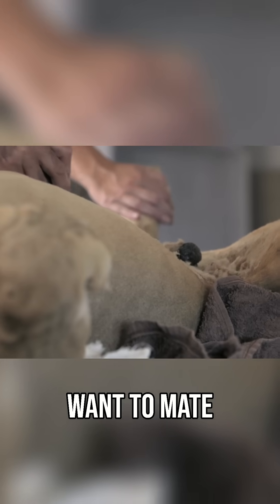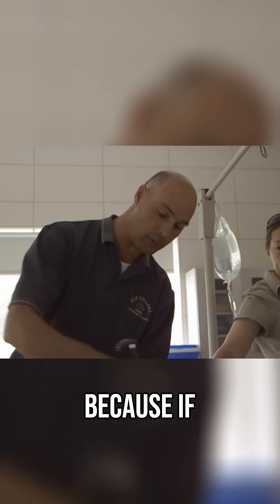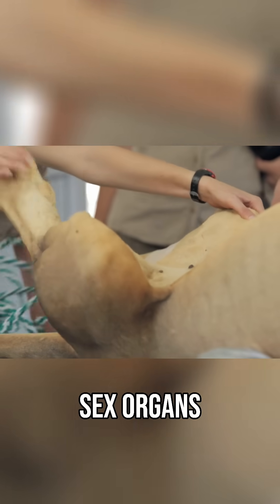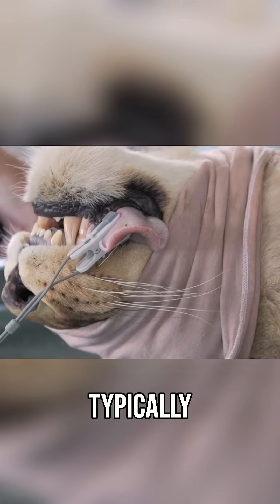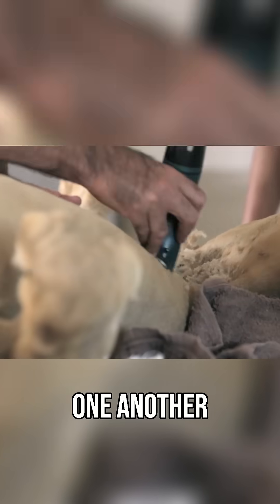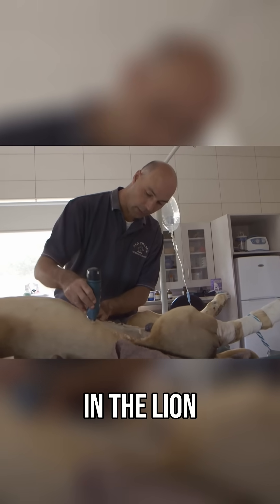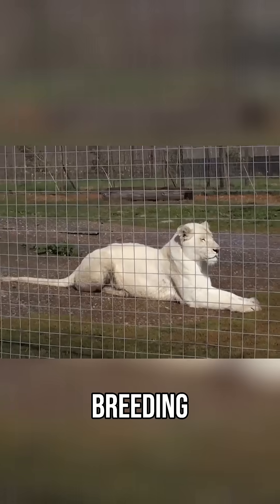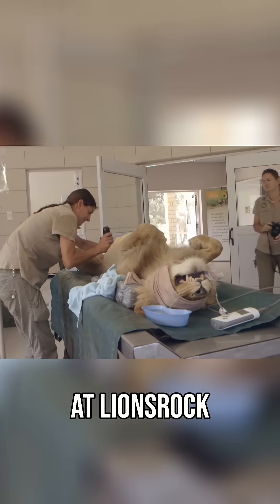Hermaphrodite Lioness Fiona's Unusual Surgery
Peter Cordwell examines Fiona, a 9-year-old hermaphrodite lioness with both male and female organs. This unusual case from breeding farms shows genetic abnormalities from inbreeding requiring surgery.

00:00:00 Fiona the Unusual Lioness Case
00:00:07 Physical Examination of Hermaphrodite Features
00:00:18 Abnormal Sexual Characteristics and Behavior
00:00:26 Surgical Plan for Sex Organs
00:00:32 Medical Risks of Dual Organs
00:00:38 Genetic Causes of Hermaphroditism
00:00:45 Inbreeding in Lion Populations
00:00:53 Genetic Problems at Breeding Farms
00:01:02 Fiona's Rescue from Breeding Farm

Welcome to Curious? Natural World – where survival is never guaranteed. Ever wondered what it’s like to be hunted? From brutal bear maulings to relentless shark attacks, we dive into the deadliest encounters between humans and nature’s most fearsome predators. Explore the raw power of apex killers, terrifying true stories, and the wild side of survival.